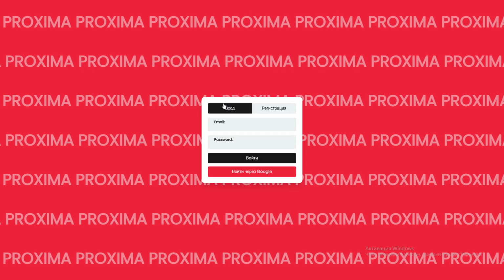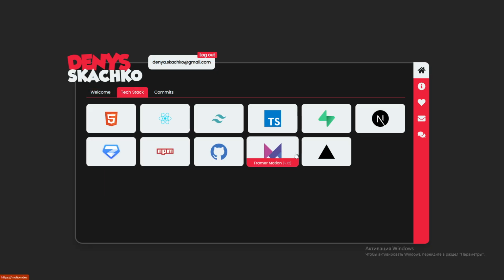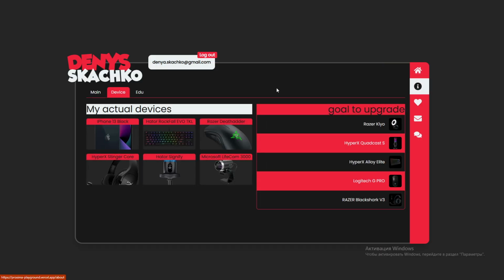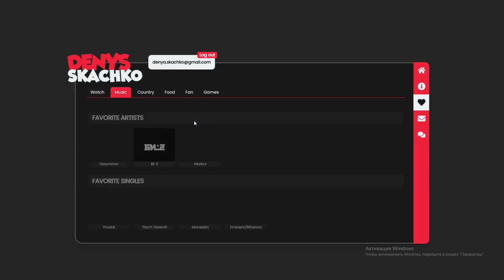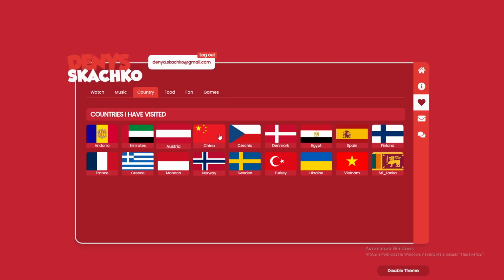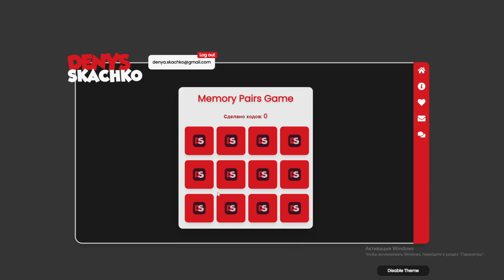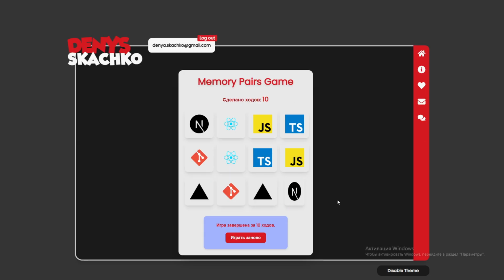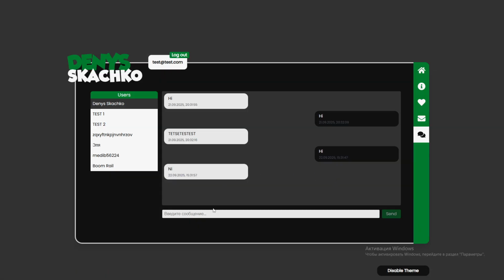Playground Web App (Next.js, Typescript, Tailwind CSS, Supabase)